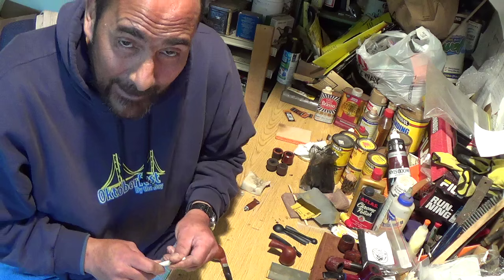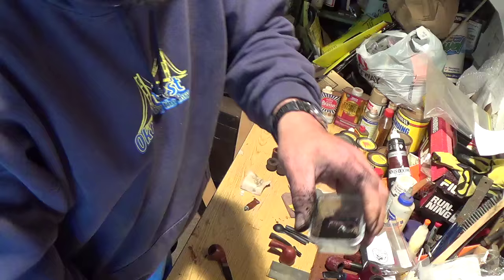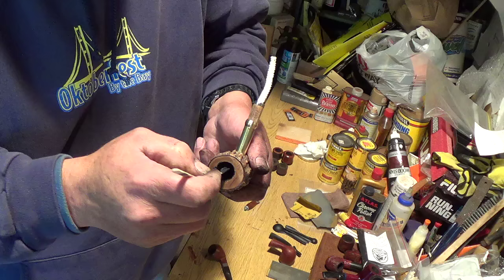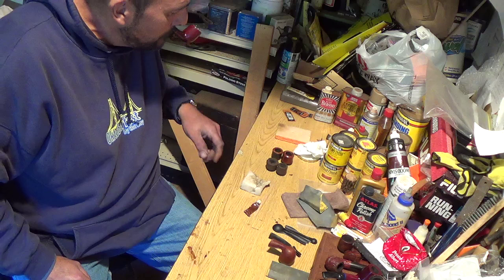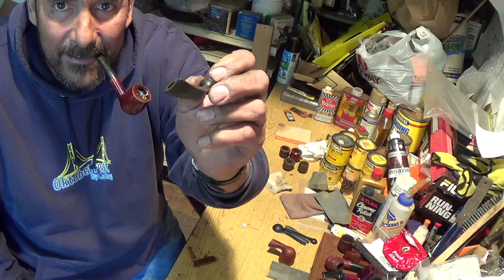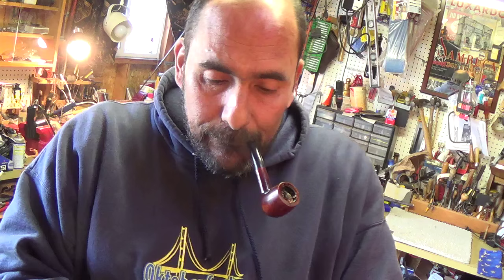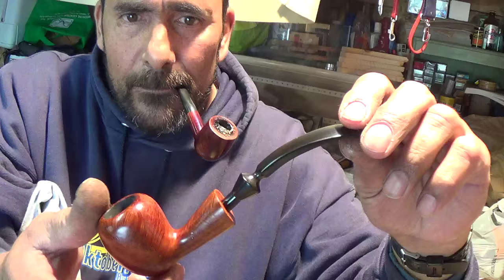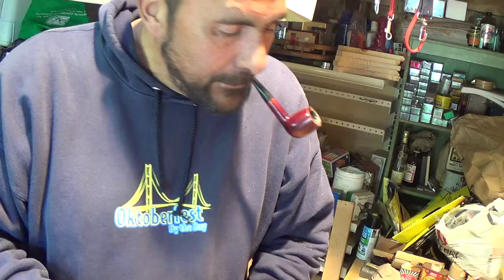tonite in the shop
im in the shop cleaning pipes  and falcon bowl see the before and after effect and a bowl coating